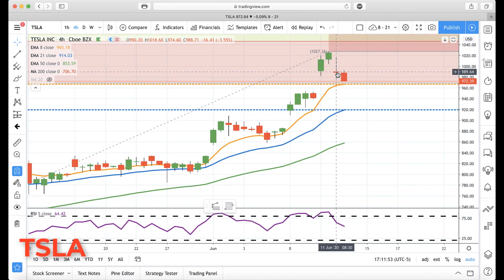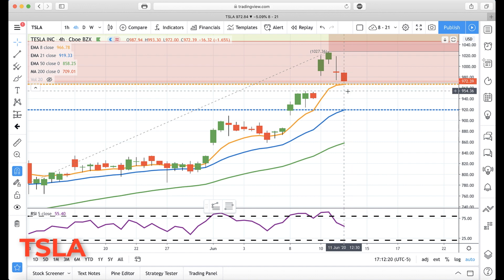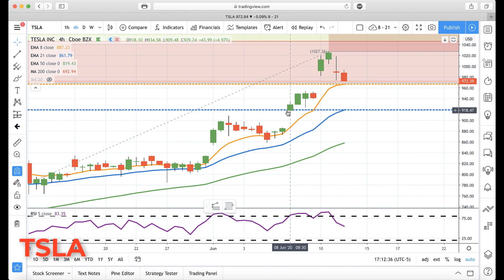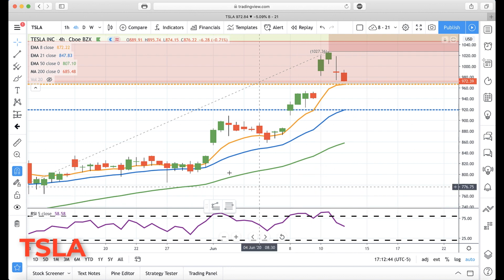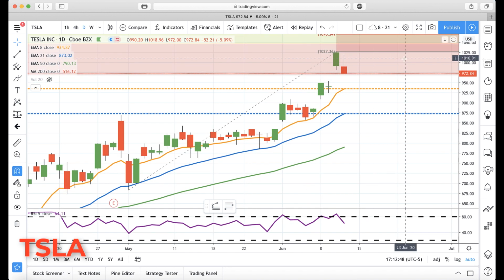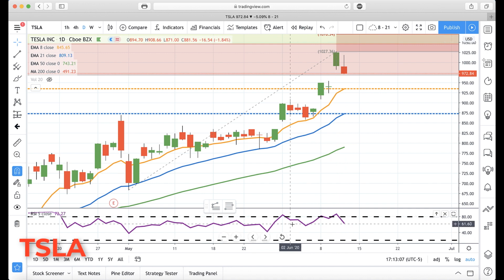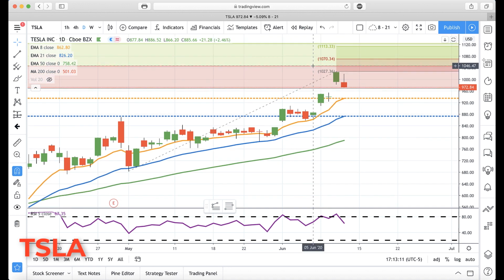TSLA : TESLA : June-11 : Update Technical Analysis Chart